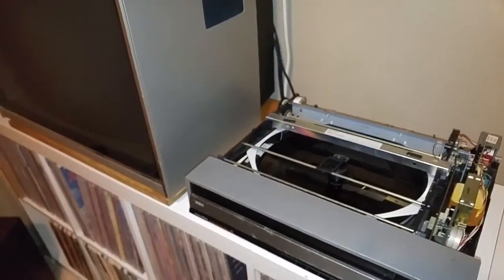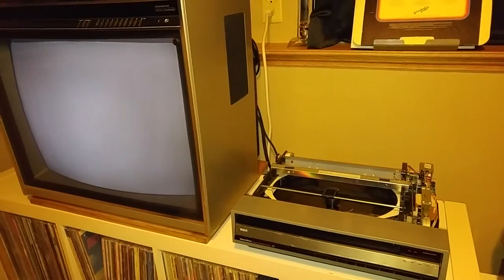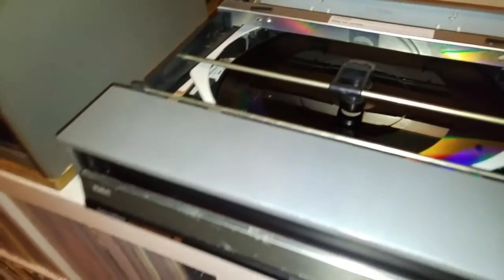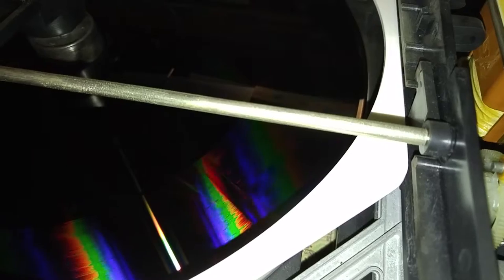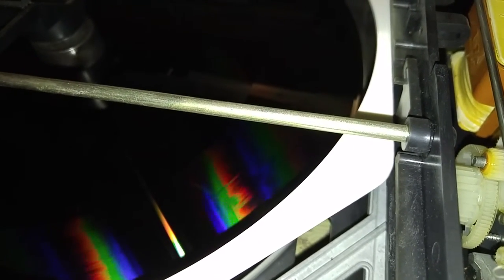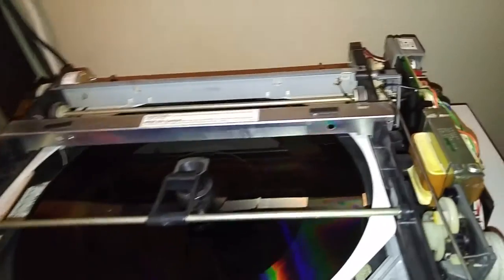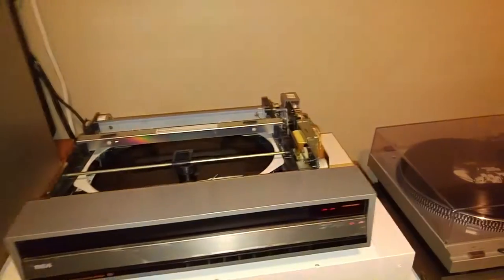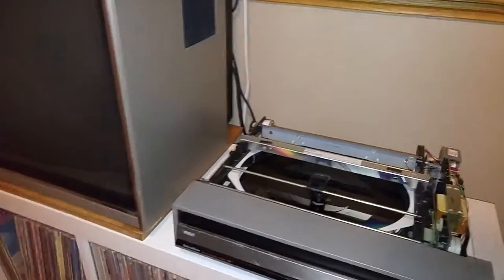SKT400 won't reject disc.